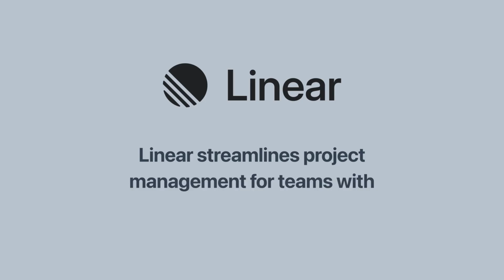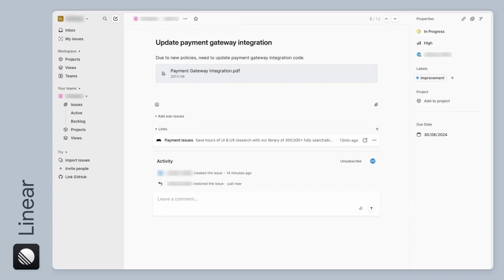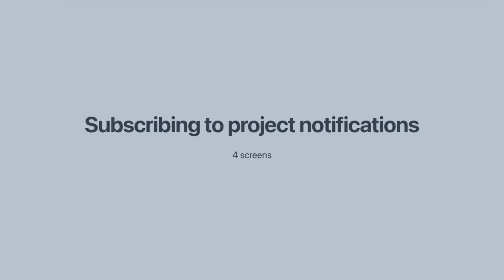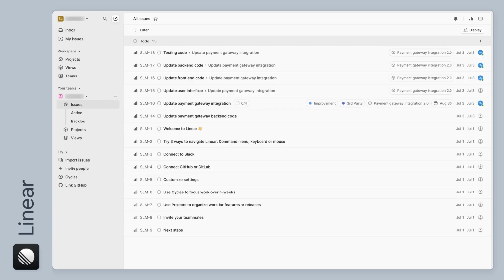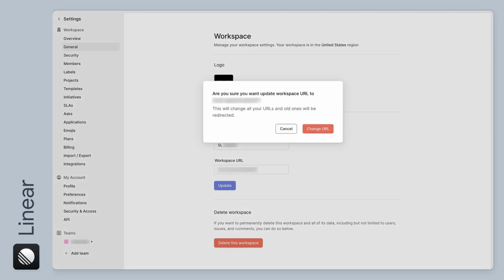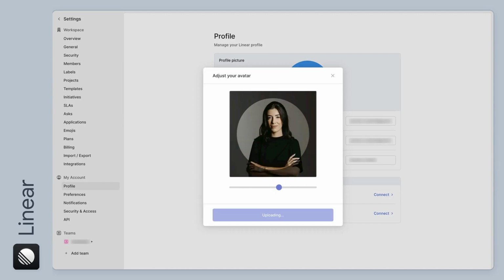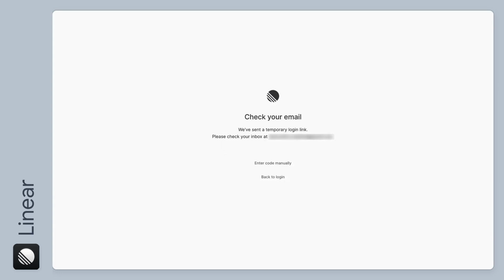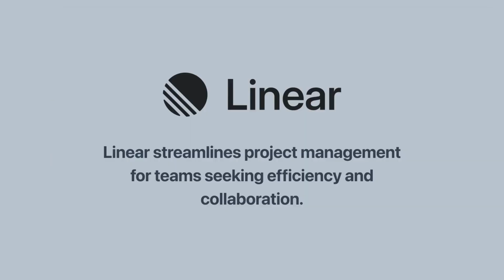Linear Walkthrough: The System for Modern Product Development | Saasfactor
Explore everything Linear has to offer in this comprehensive walkthrough! From creating and managing issues to running cycles, filtering views, setting up teams, managing integrations, and configuring workspace settings — all in one seamless video.

Discover how to use Linear's powerful features: track issues, collaborate with your team, manage projects with milestones, build custom views, set up automations, and much more.

Chapter Timestamps:
0:00 Intro
0:04 Choosing a style
0:10 Copying an invitation link
0:15 Subscribing to updates
0:20 Sorting search results
0:31 Expanding an issue
0:39 Formatting text
0:51 Adding a status
1:03 Adding an assignee
1:13 Adding a due date
1:27 Adding a link
1:44 Adding a sub issue
2:01 Adding an attachment
2:13 Duplicating an issue
2:21 Copying an issue link
2:31 Adding a reminder
2:44 Deleting an issue
2:55 Reacting to a comment
3:06 Mentioning a member
3:28 Marking a thread as resolved
3:41 Adding a new label
3:52 Adding an issue to cycle
4:03 Marking all notifications as read
4:15 Filtering notifications
4:38 Snoozing a notification
4:51 Assigned issues
5:00 Adding an icon
5:15 Adding milestones
5:31 Subscribing to project notifications
5:47 Posting an update
6:08 Changing a project status
6:27 Selecting a filter
6:50 Editing a view
7:10 Changing project owner
7:29 Moving a view
7:43 Teams
7:53 Creating a favorites folder
8:12 Favoriting a page
8:31 Issues insights
8:55 Filtering issues
9:15 Switching to board view
9:30 Cycles
9:41 What's new
9:53 Searching help
10:04 Searching shortcuts
10:13 Contacting support
10:20 Uploading a logo
10:39 Deleting a workspace
10:55 Updating workspace info
11:09 Adding a domain
11:30 Inviting a guest
11:49 Deleting a label
11:58 Reordering a status
12:14 Creating a new template
12:28 Starting a free trial
12:43 Uploading an emoji
12:53 Exporting issue data
13:02 Enabling an integration
13:22 Uploading a profile picture
13:43 Changing email
14:05 Changing username
14:30 Switching to dark mode
14:44 Updating notification settings
15:00 Changing timezone
15:12 Enabling cycles
15:38 Changing a team to public
16:06 Deleting a team
16:27 Accepting a team invitation
16:52 Logging out
17:22 Logging in
17:35 Landing page

Ready to build better products faster? Watch now and see everything Linear can do!